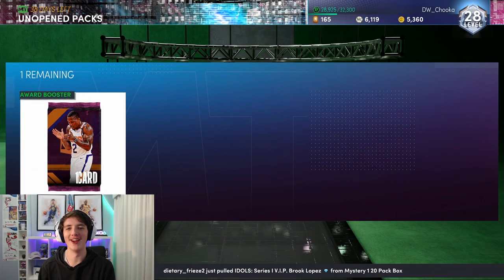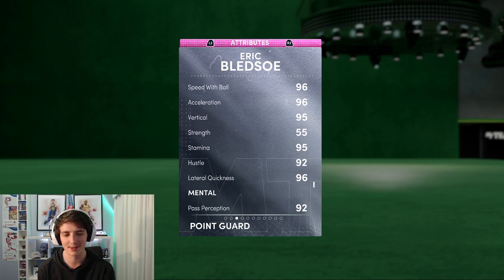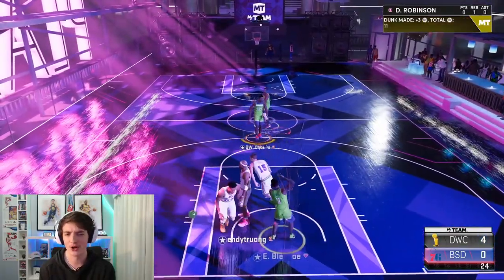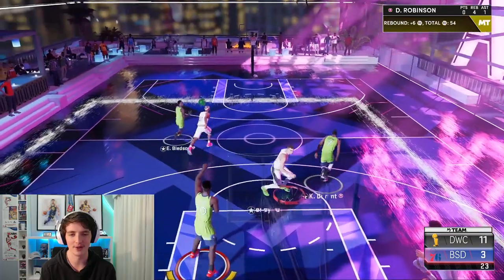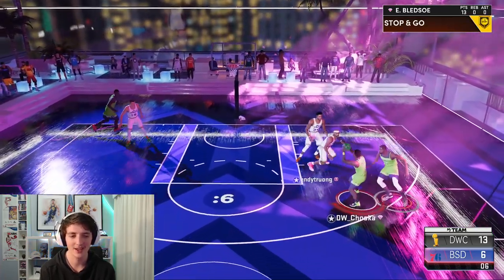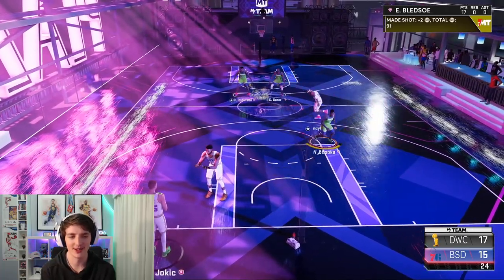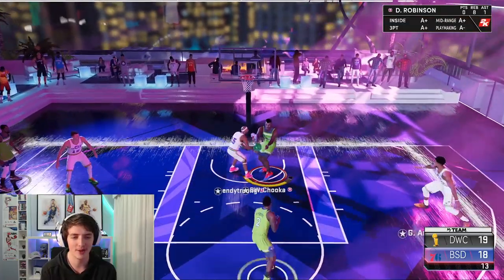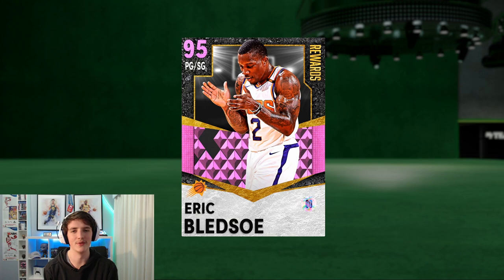FREE PINK DIAMOND REWARD ERIC BLEDSOE GAMEPLAY! IS HE WORTH IT? NBA 2K21 MYTEAM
The brand new NBA 2K21 MyTeam Season is here with Season 6 Glitched Reality bringing lots of new challenges, cards and packs to the MyTeam scene. This video showcases the brand new mystery galaxy opal Dominique Wilkins card on NBA 2K21 MyTeam!

;o